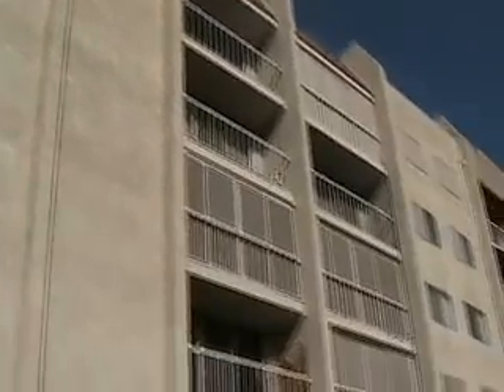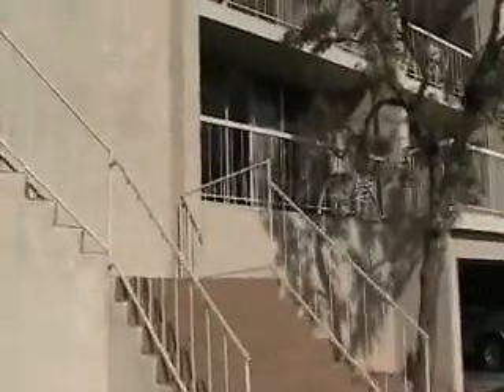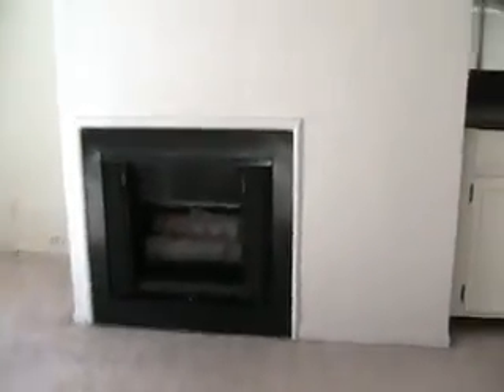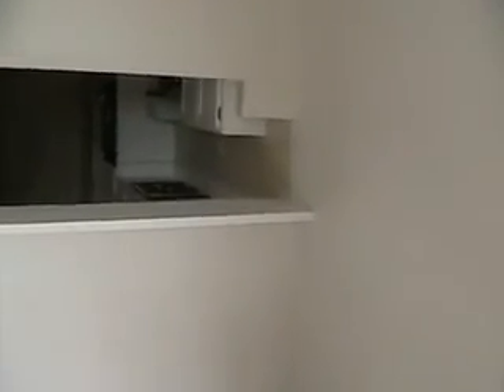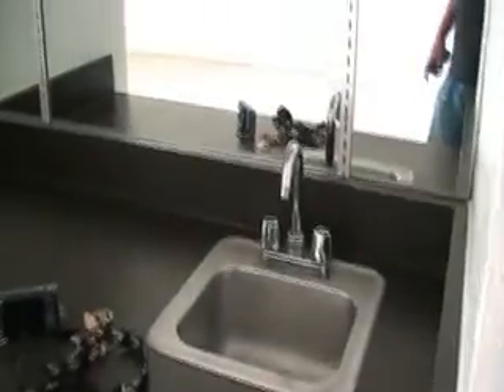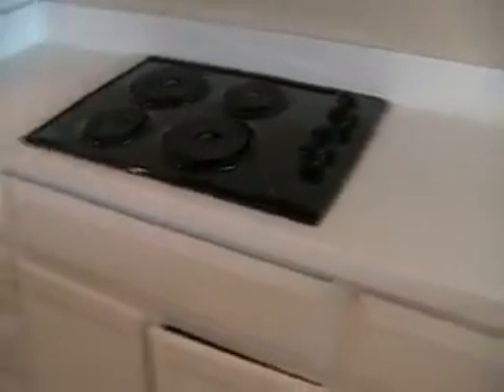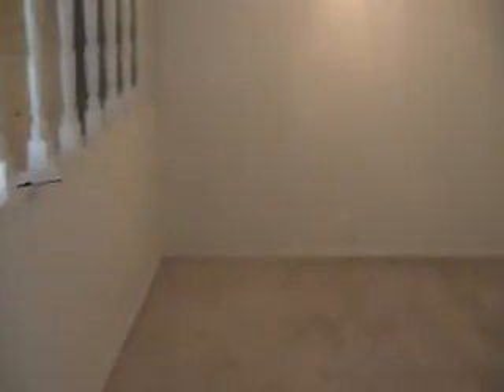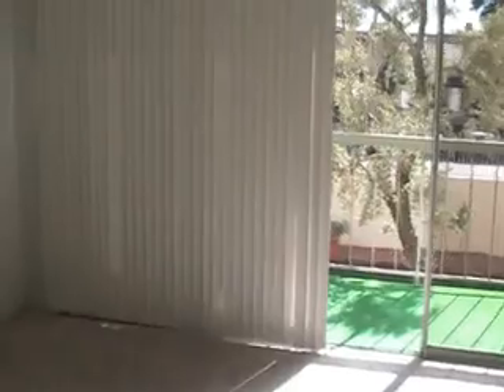730 S. ROYAL CREST CIRCLE #415